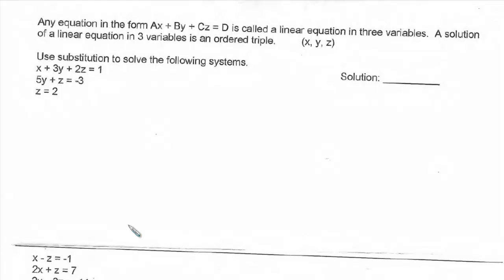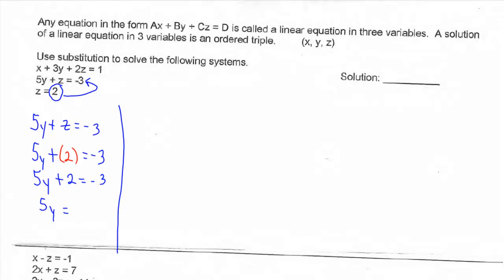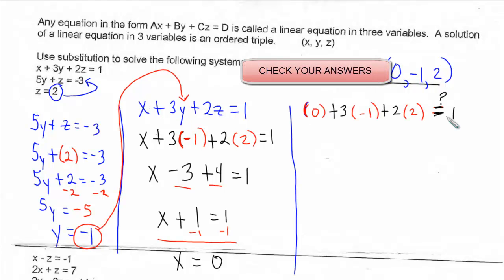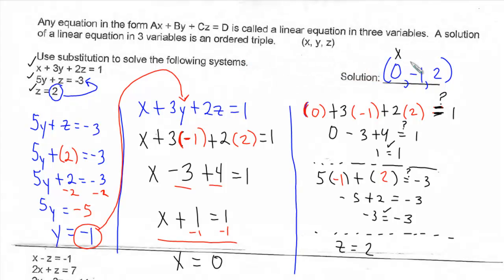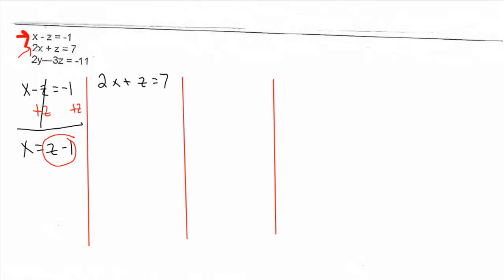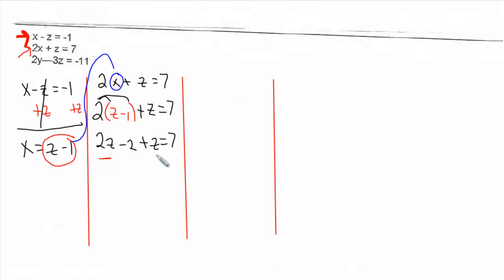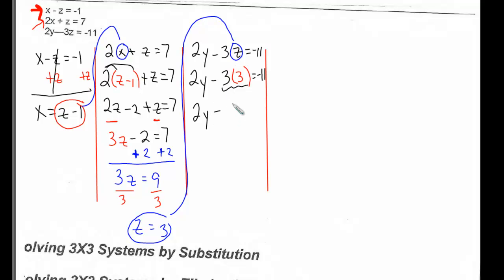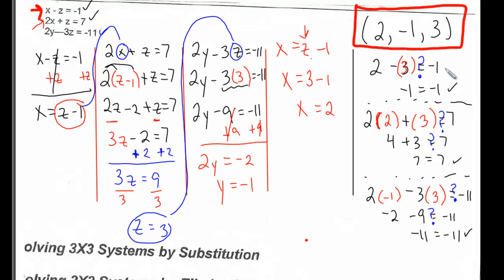Day 2 Systems of Equations Substitution with 3 variables